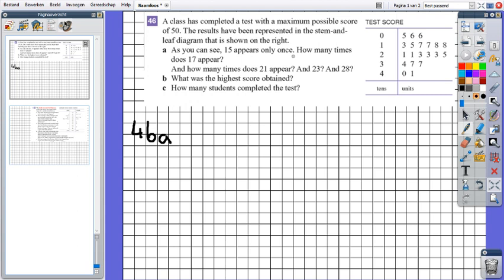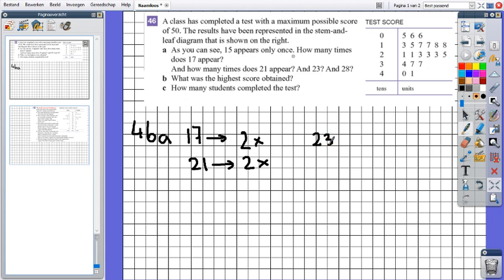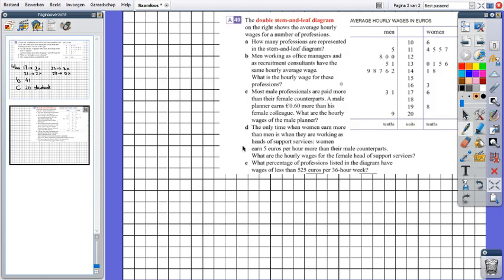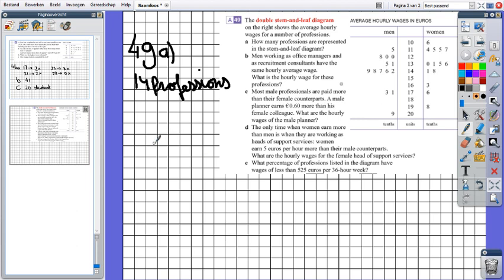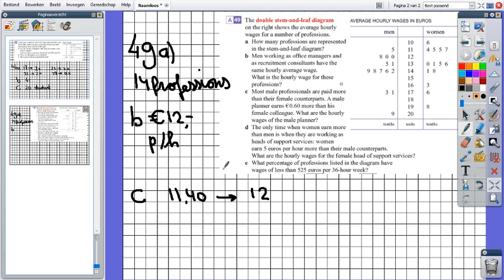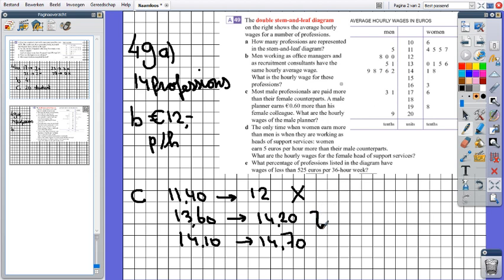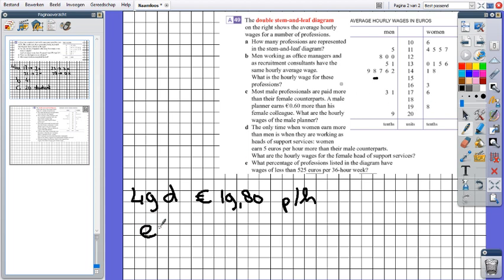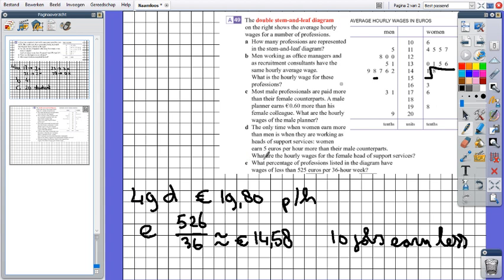Elaborations 46 and 49